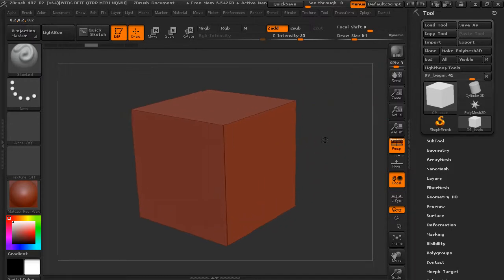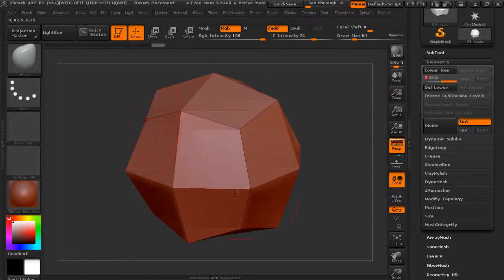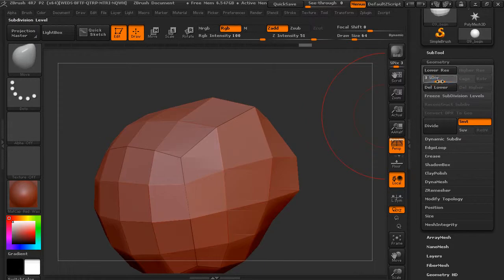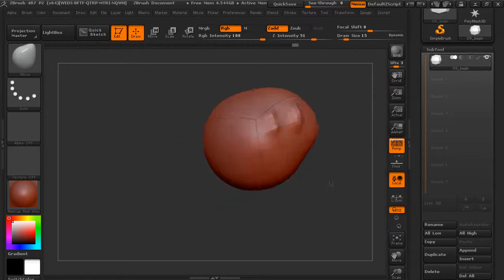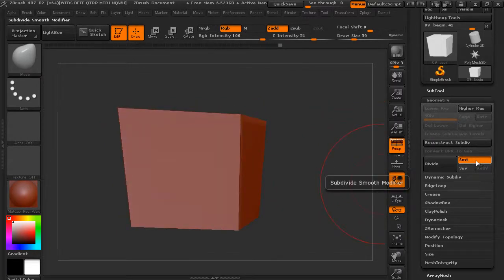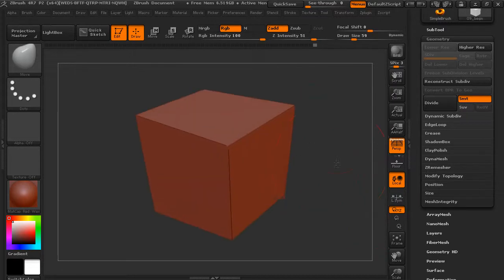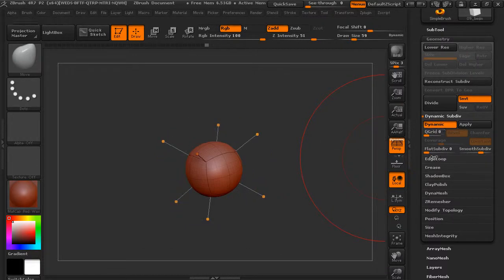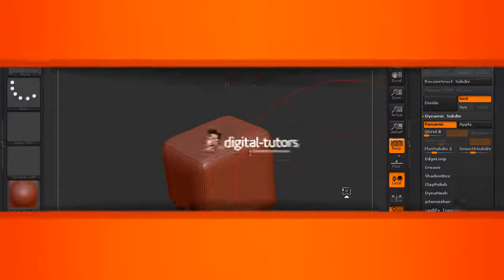Introduction to ZBrush 4R7 9